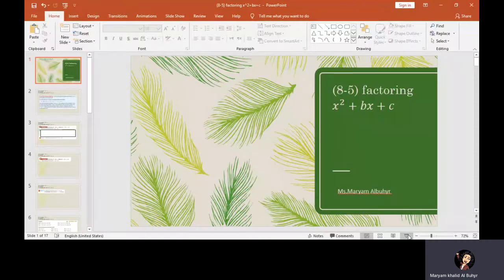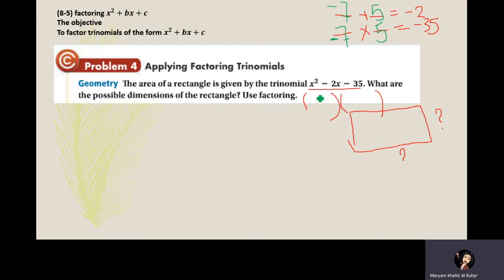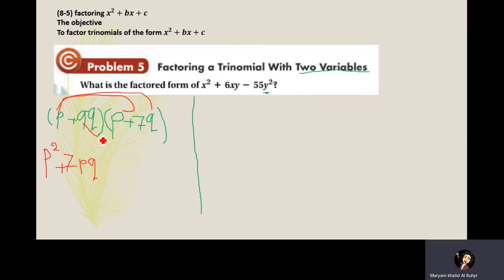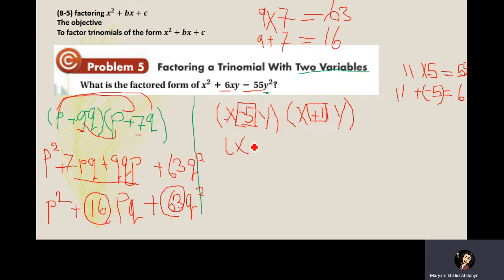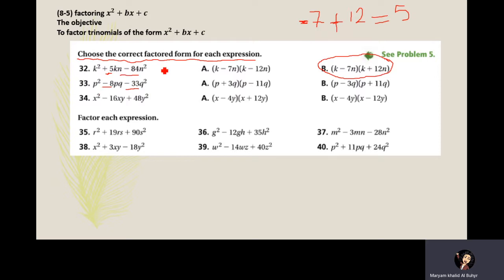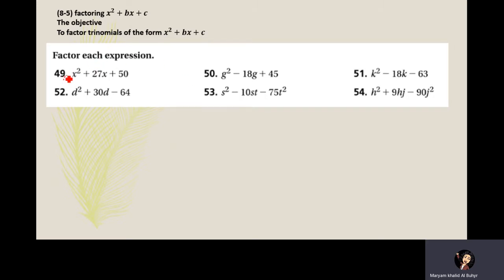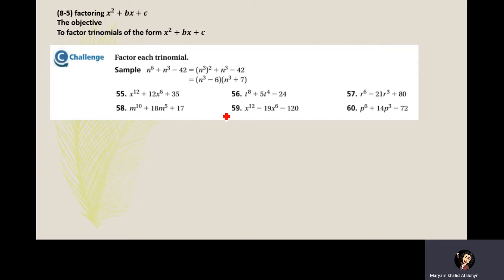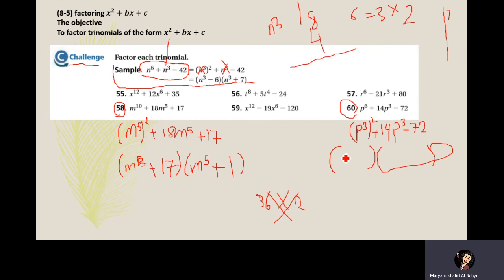8-5 Factoring X^2+bx+c part 2